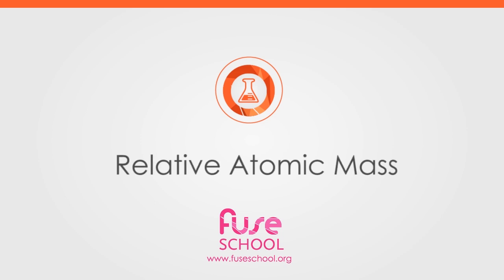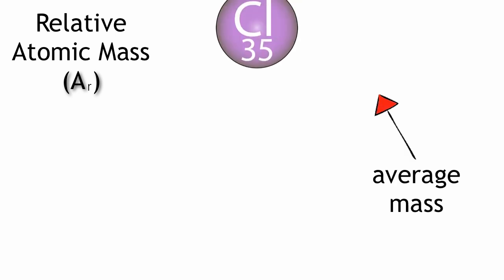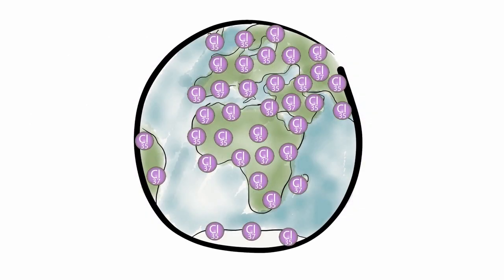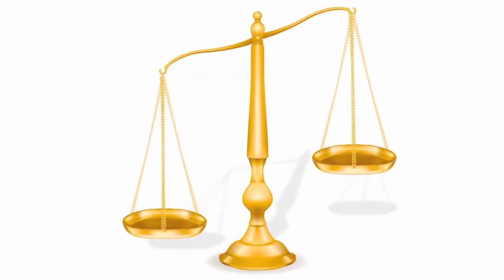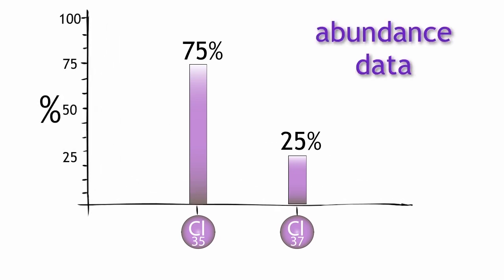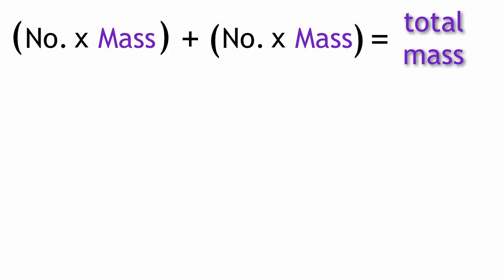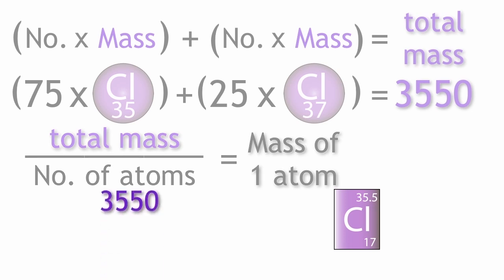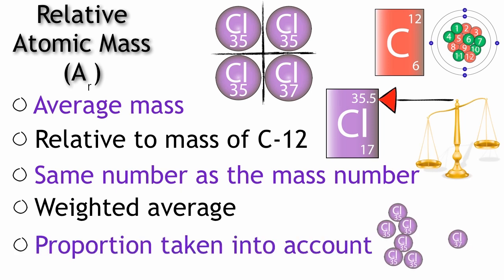Relative Atomic Mass | Properties of Matter | Chemistry | FuseSchool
Learn the basics about Relative Atomic Mass. It is a tricky concept that's actually quite simple to understand and here, you will know how to calculate it. Find more in this video!